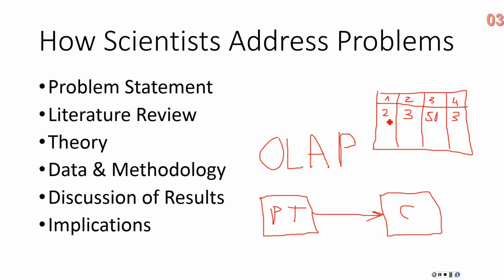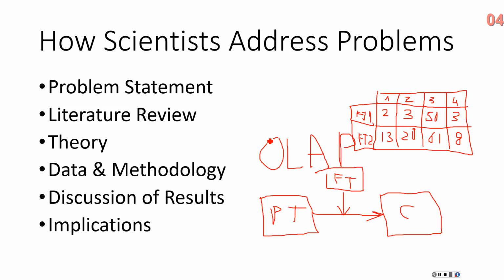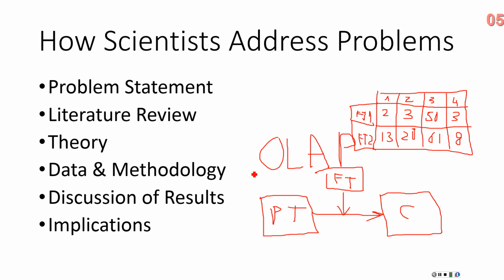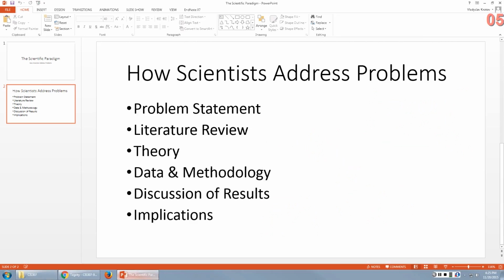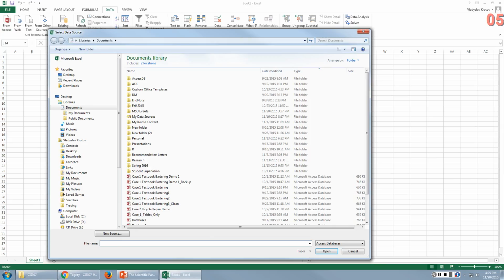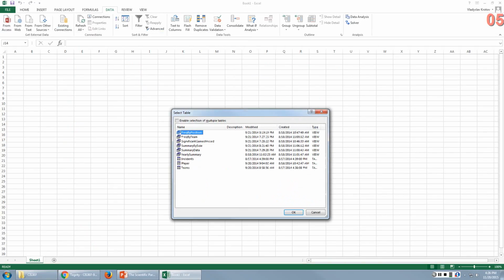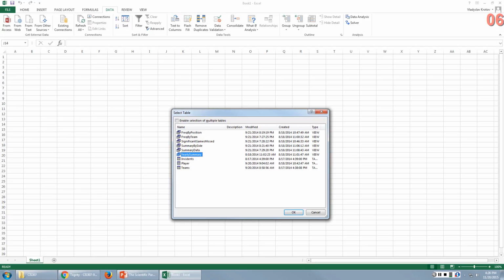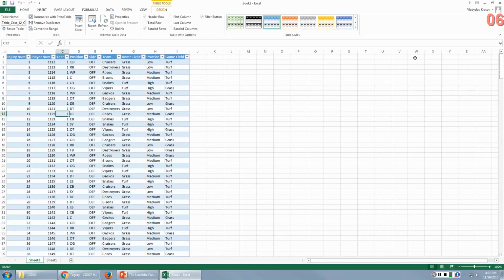Assignment 9 Tutorial - Part 3